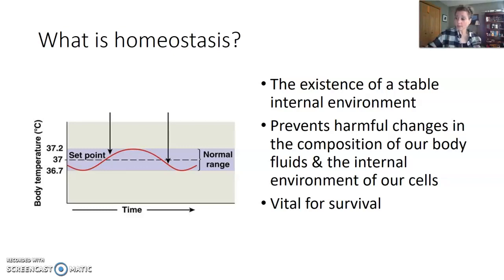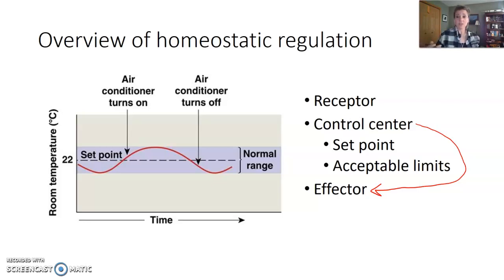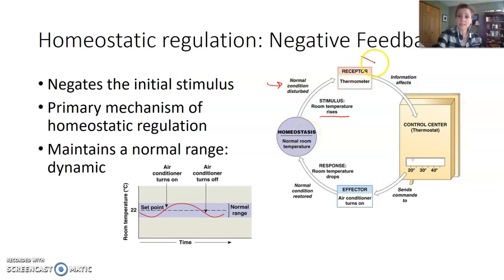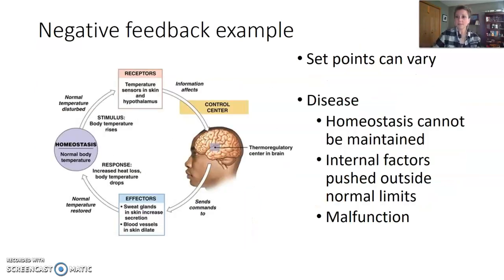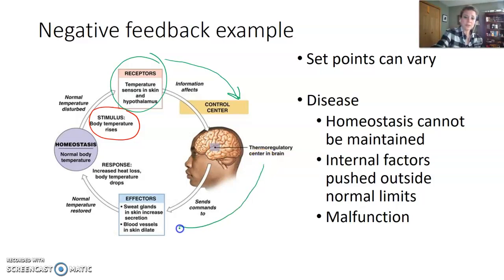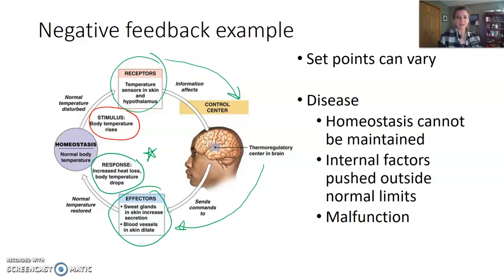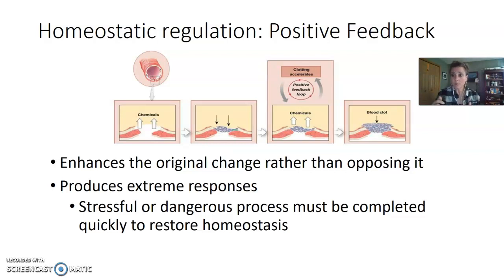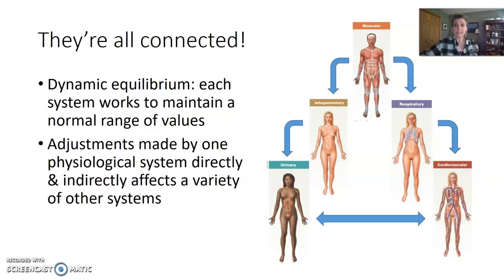McDonald. Homeostatic Regulation